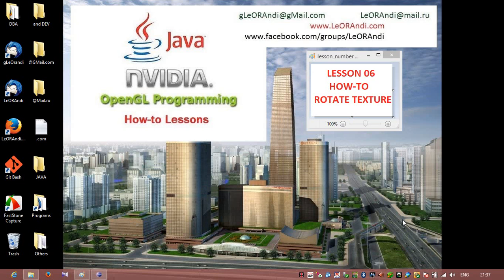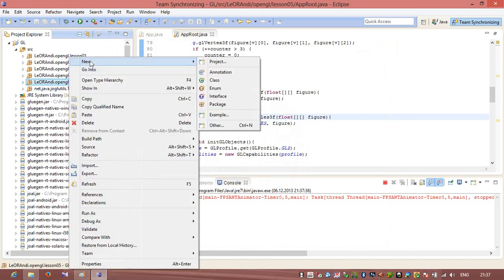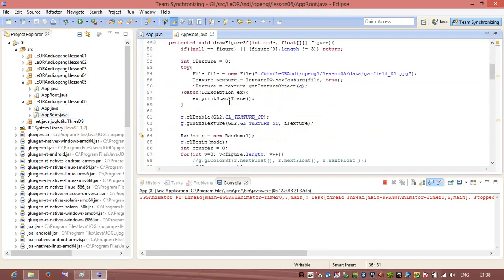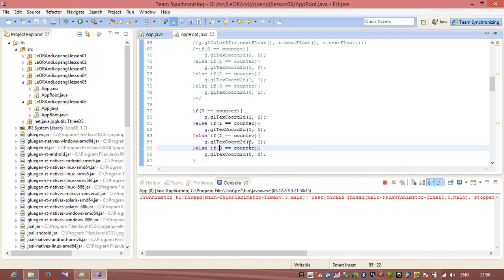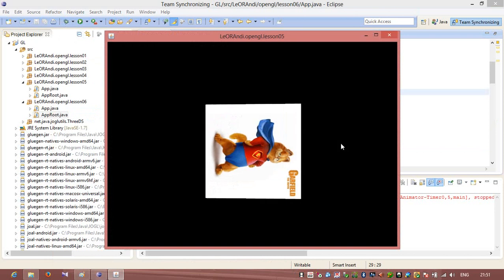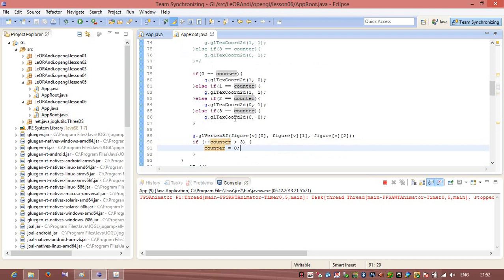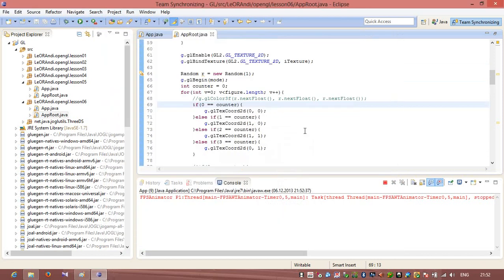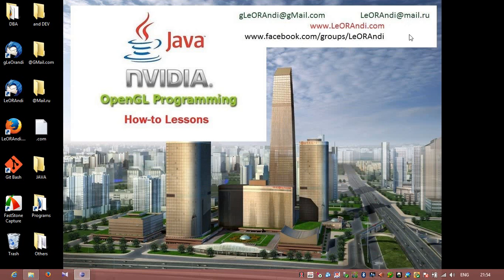Java 3D OpenGL Cube Tutorial Lesson 06